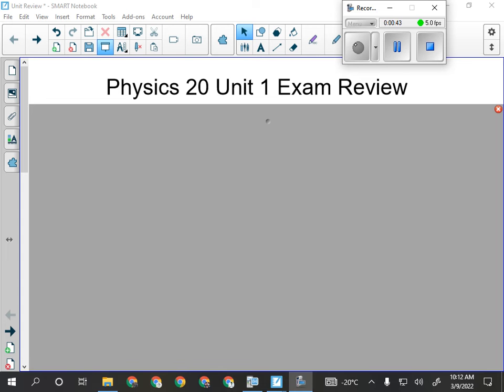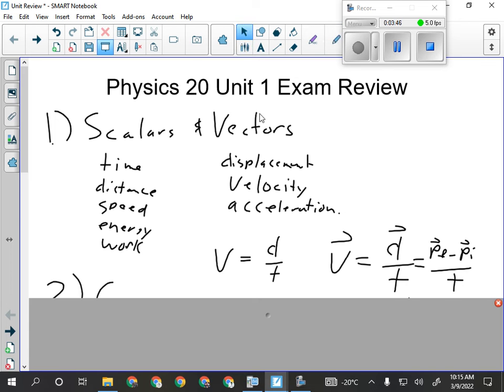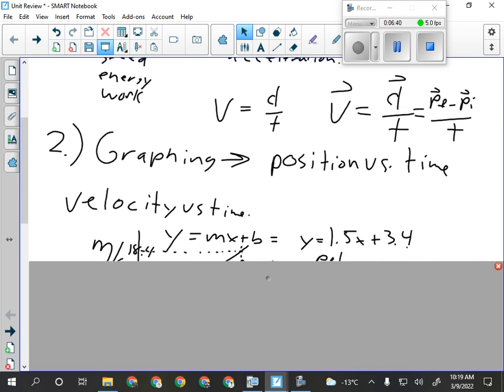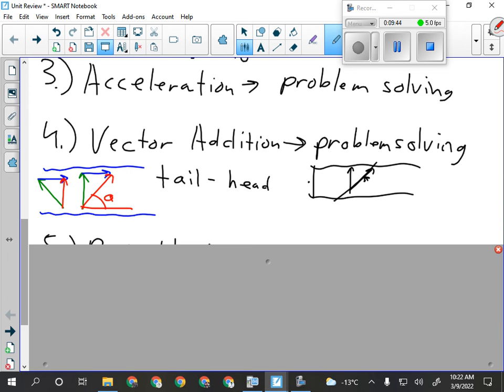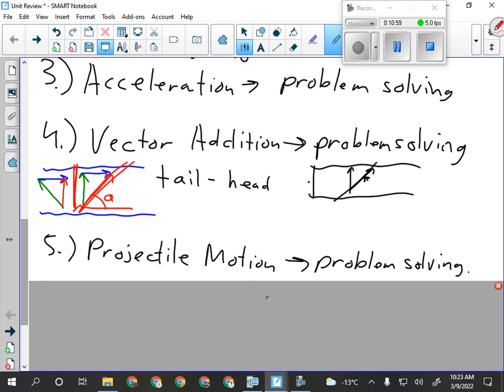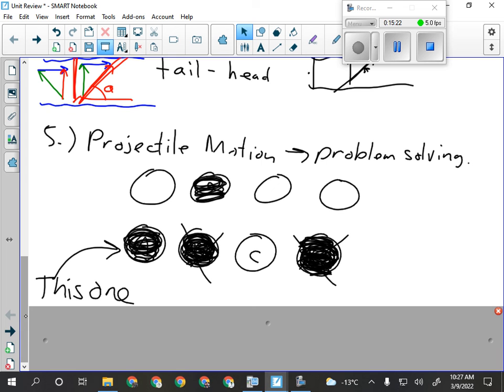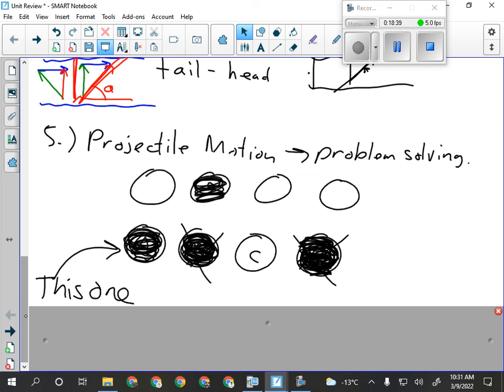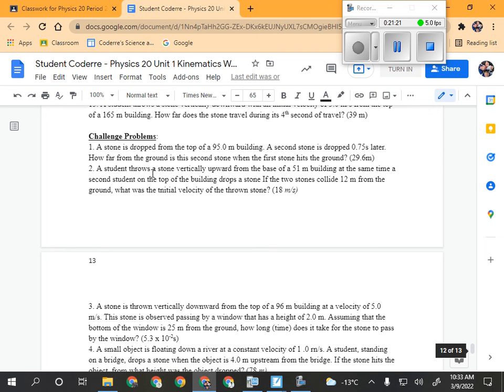Physics 20 Unit 1 Kinematics Exam Review